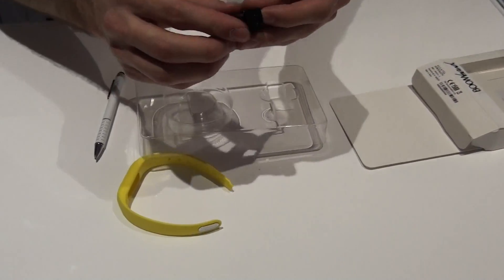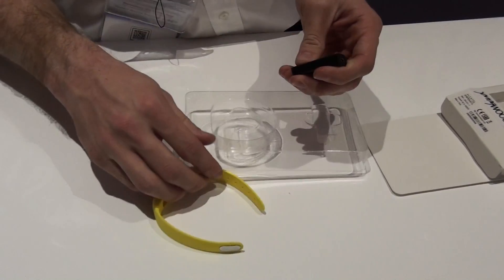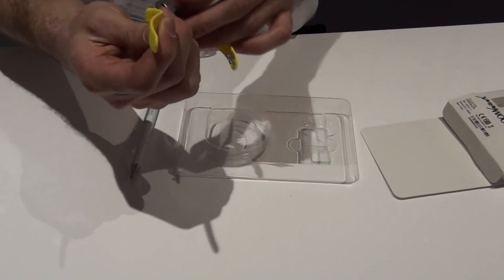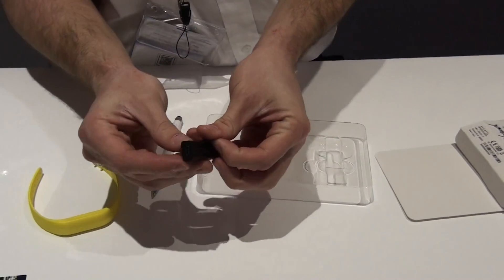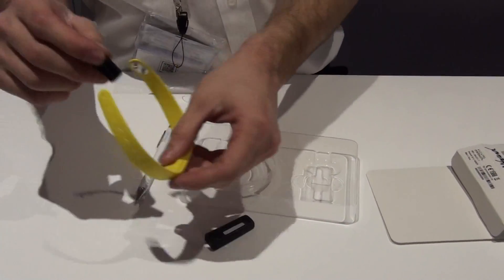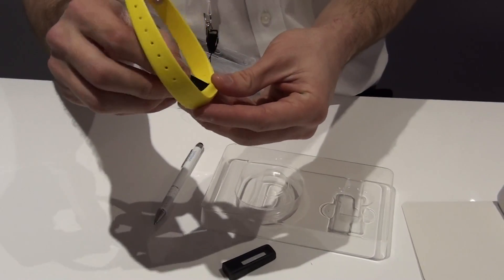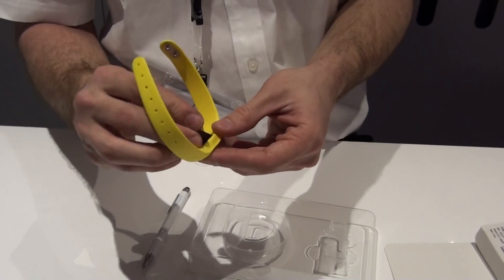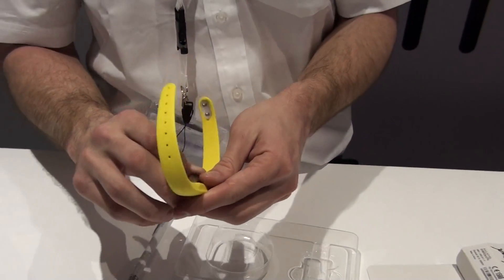Alcatel BoomBand Demo - MWC 2014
Alcatel също заложи на топ тенденцията "носими" технологии с гривната BoomBand.

Освен да брои крачки, калории и изминато разстояние, BoomBand следи съня и алармира с вибрация, когато се отдалечите твърде много от умното ви устройство. А ние останахме впечатлени и от дизайна и свежите цветове.